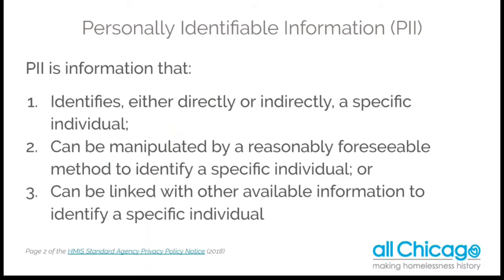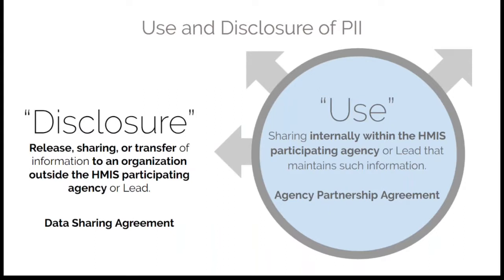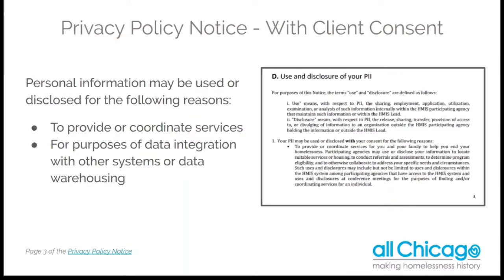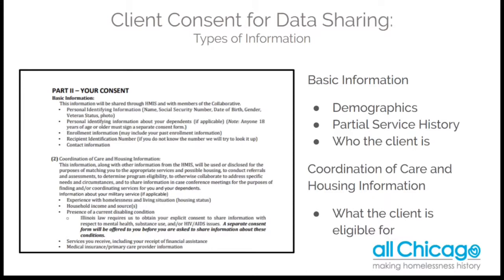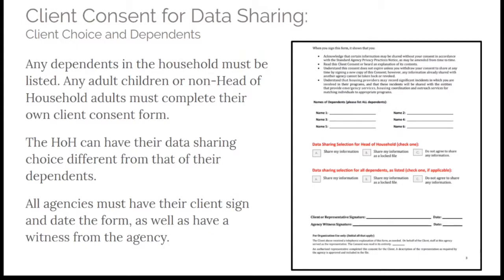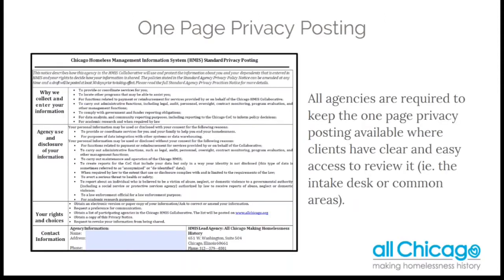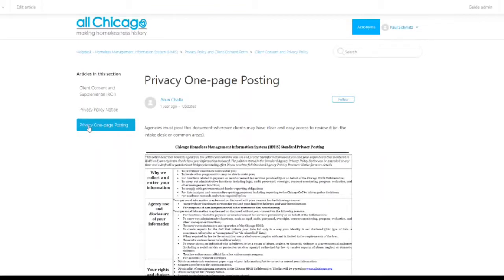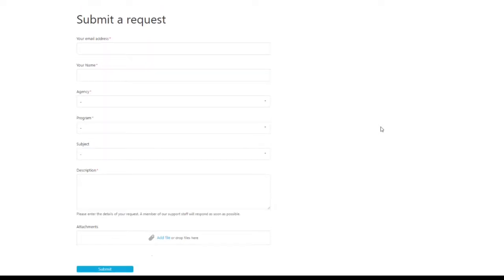Privacy Policy and Client Consent Refresher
This is a refresher Webinar from 7.31.19 covering the Client Consent Documentation as well as the Privacy Policy and One Page Posting.
Learning Objectives 0:59
PII 1:19
APA 2:04
DSA 3:11
Use vs Disclosure 4:02
Documentation review 5:26
Privacy Policy 6:07
Client Consent Form 10:26
Privacy Posting 17:59
Help Desk Resources 19:16